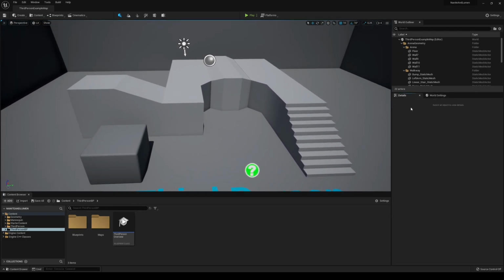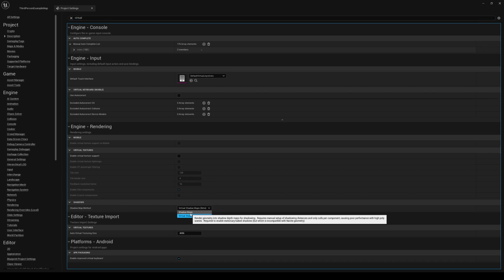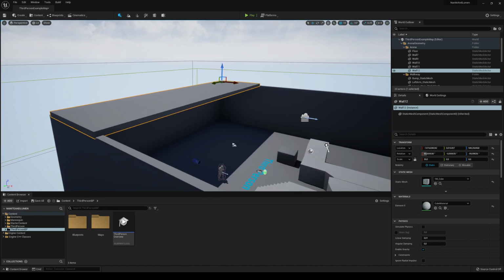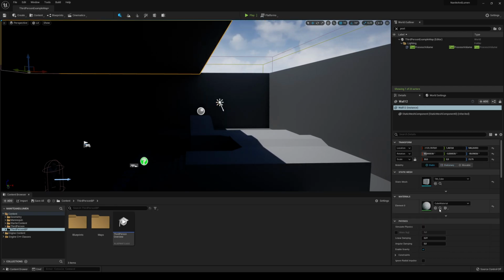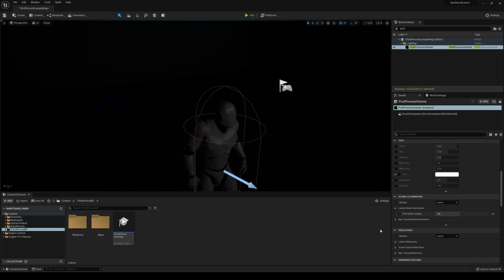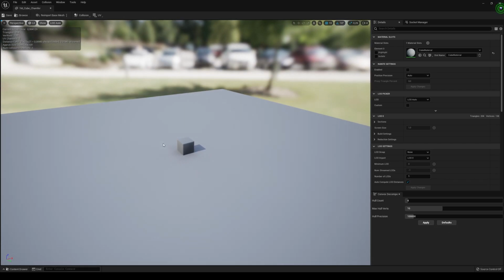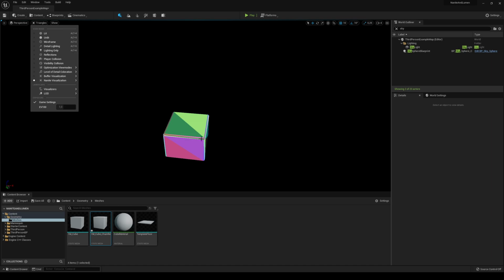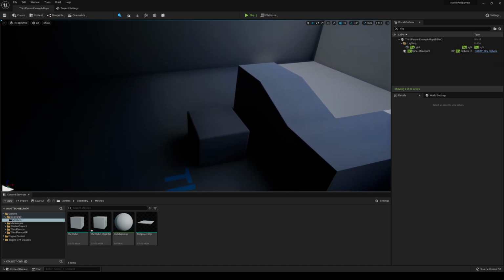UE5 Tutorial | Lumen & Natite | Use/Configuration + Make Ue5 performance = Ue4 (Disable Lumen 100%)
Hi there, in this video we are going to see how nanite and lumen work in UE5 and how to make the ue5 performance the same as ue4, by disabling certain hidden options that are related to Lumen, but do not disable automatically.